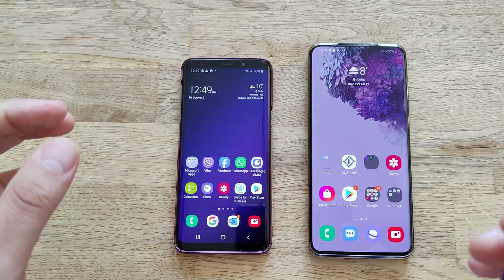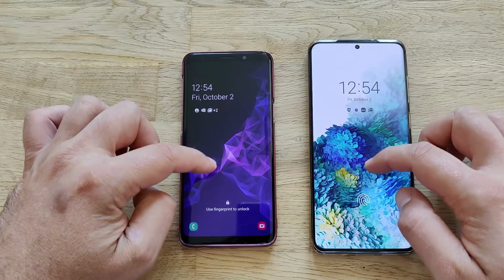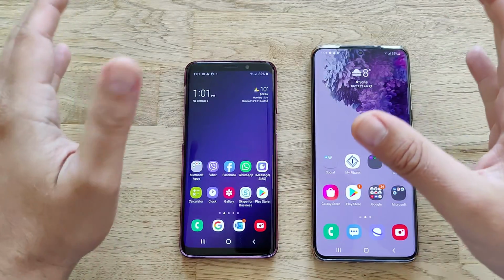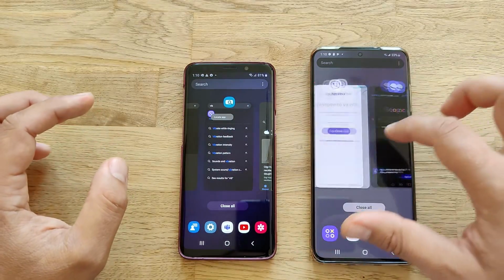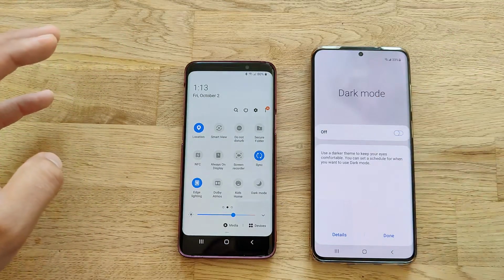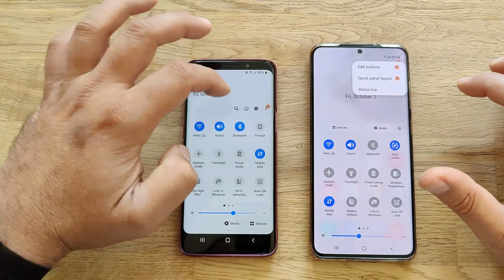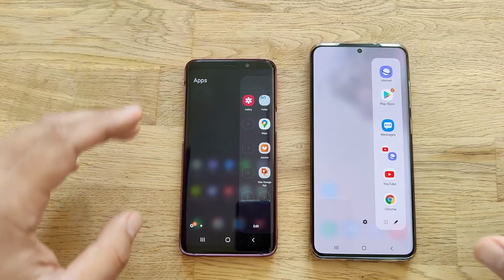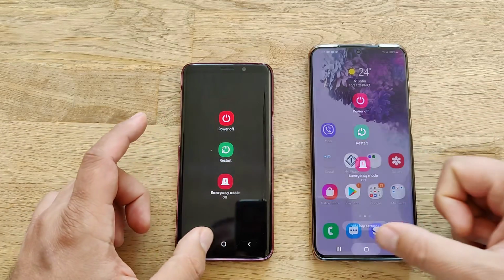Samsung One UI 2 vs One UI 3 Design & Animations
In this video I will explore the design aesthetic of the Samsung One UI 2.0 versus the Samsung One UI 3.0.

Samsung Mobile User Experience Center has released the One UI Design Guidelines which depicts over the course of 93 pages the Architecture, Components, Visual Design, Motion & Interaction, Auditory Design and Accessibility.